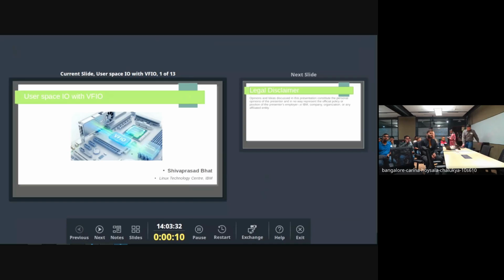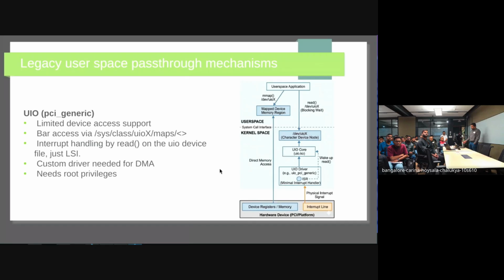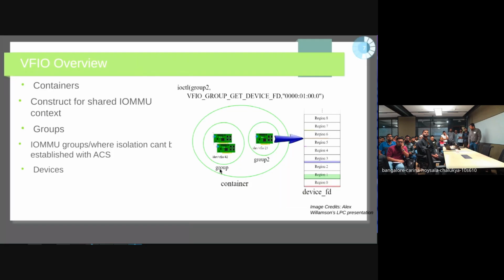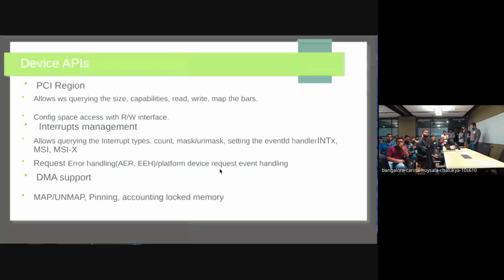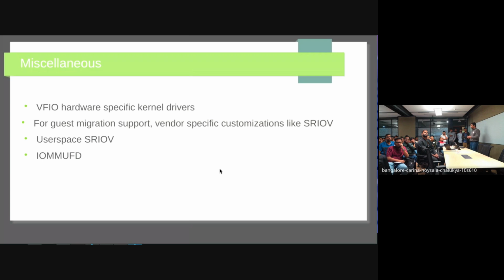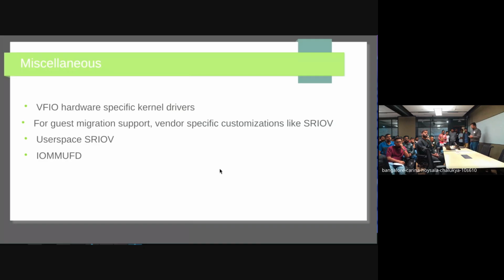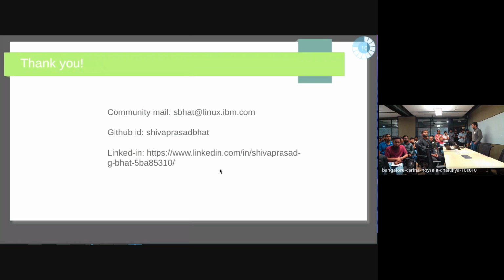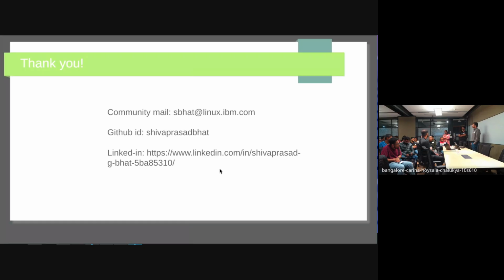Userspace device IO using VFIO framework by Shivaprasad Bhat Linux Kernel Meetup Track B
Userspace device IO using VFIO framework by Shivaprasad Bhat